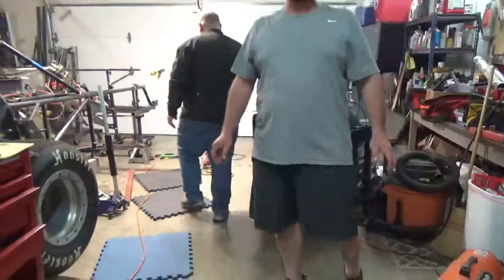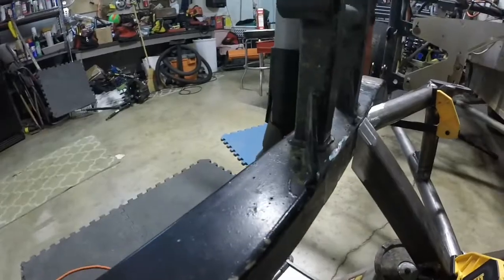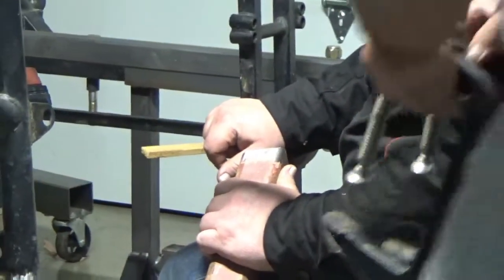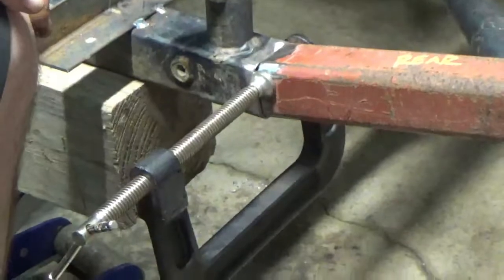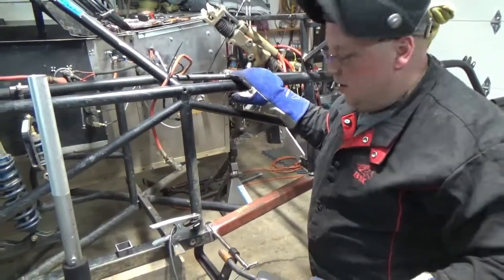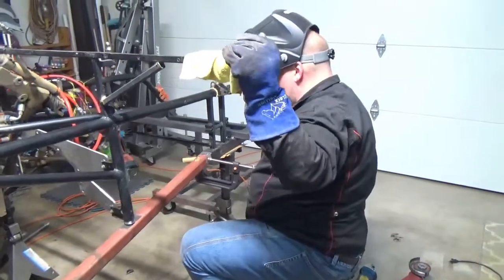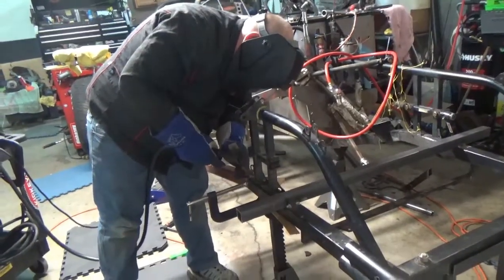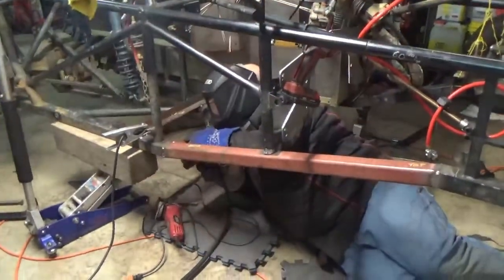"The Fit" Dirt Late Model Chassis Upgrade Continues with Frame Rail Installation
Stand by as we assemble the right front frame rail on our dirt late model chassis.  After hours of measuring, cutting, and grinding the saga continues as pieces finally start fitting together.  Watch as we make the final preparations, first welds, and guest appearance of assistant videographer
H-Man!